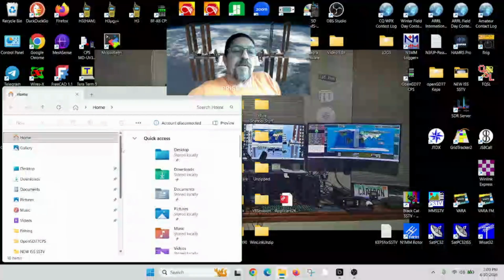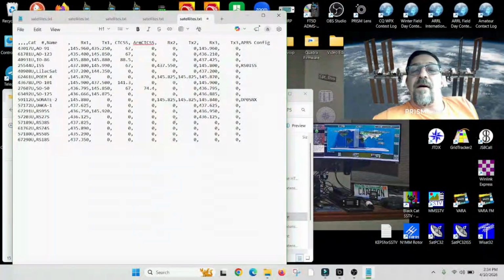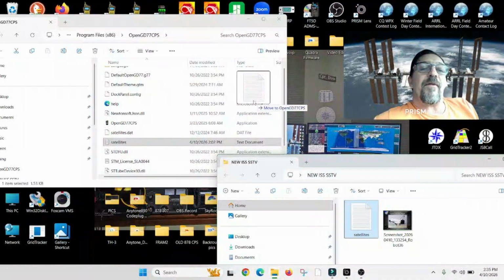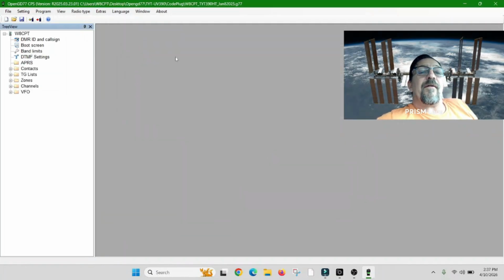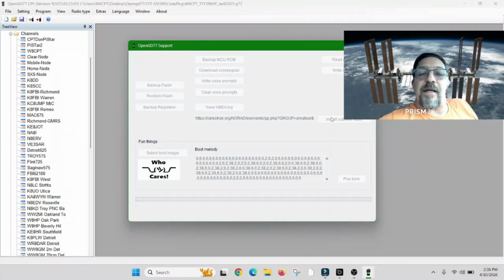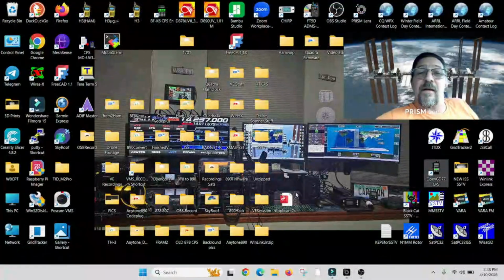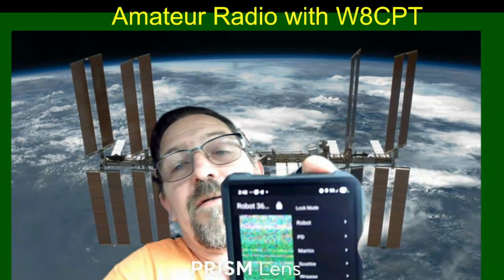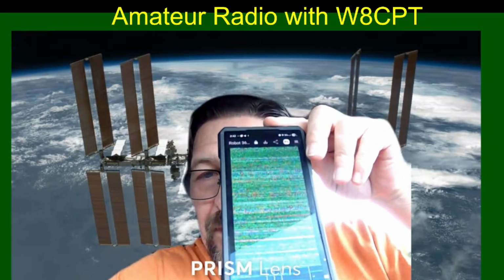New ISS SSTV Frequency On OpenGD77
Setting the button 2 APRS frequency on OpenGD77 to the new ISS SSTV frequency of 437.550